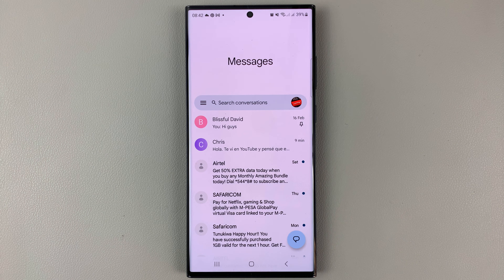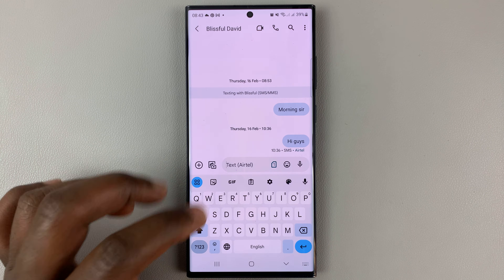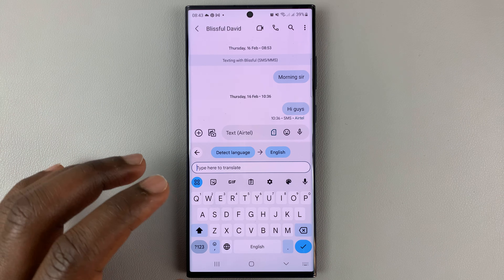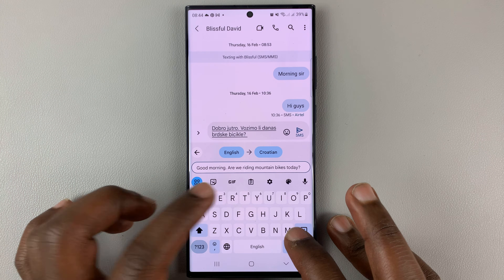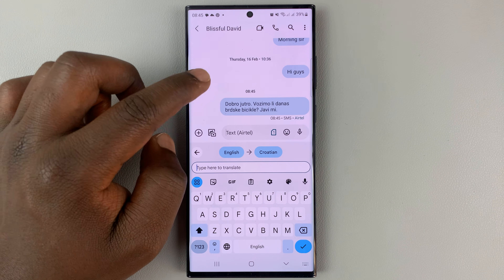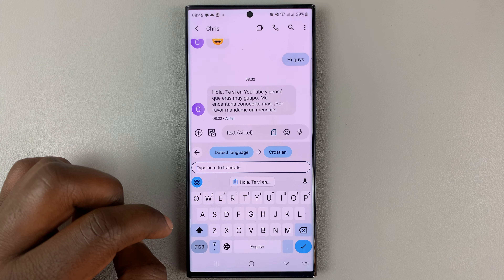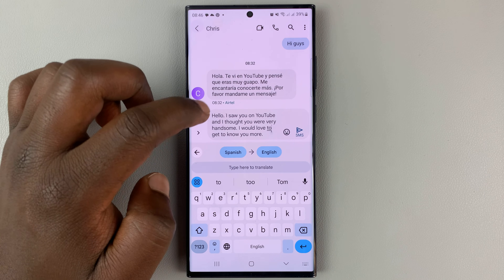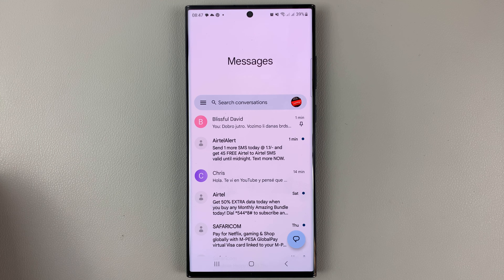How To Translate Text Messages In Google Messages (Android)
Here's how to translate messages on Google Messages.
Google Messages allow you to translate texts on the go. For instance, if your recipient doesn't understand English, you can convert the text while typing on the application.

You can translate incoming messages when you receive them on Google Messages. The app has an in-built translator so there's no need to install a third-party application on your device.

How To Translate Text Messages In Google Messages
Launch Google Messages
Find the message you'd like to translate
Long press on the message and tap on the copy icon at the top of the screen
Once copied, tap on the text field
When the keyboard pops up, tap on the four boxes on the left side of the keyboard as shown in the video
Tap on Translate
Choose the language you'd like the message to be translated to
Paste the text on the text field

Your message will be translated.

Cell Phone Tripod Adapter